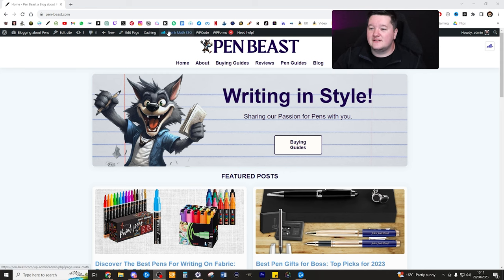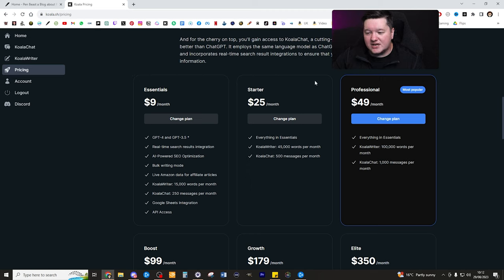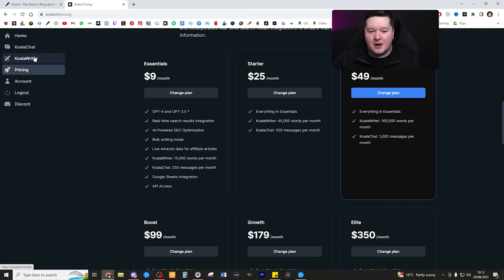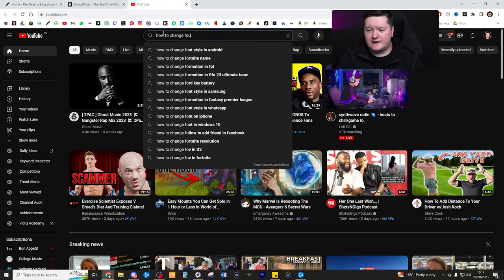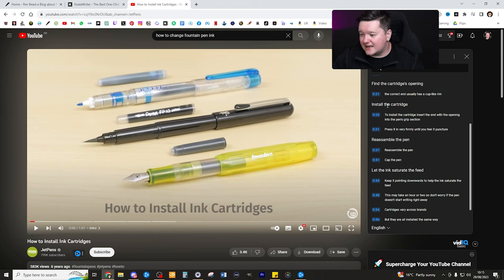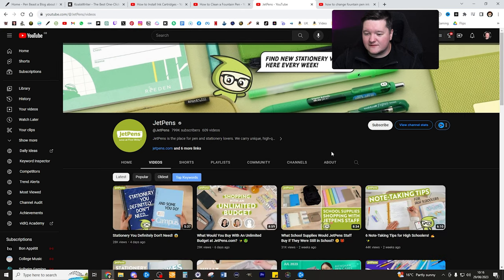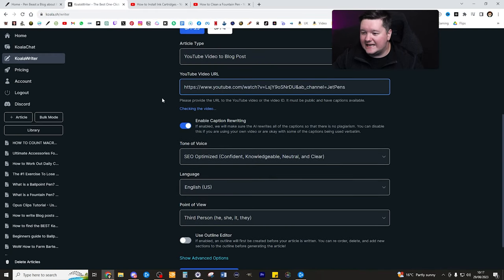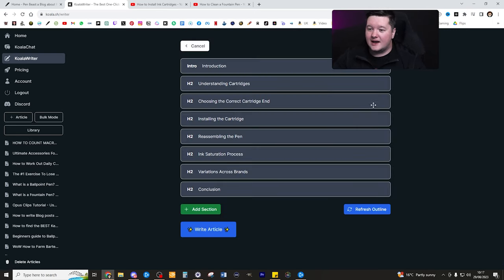Use POWERFUL AI to Write Blog Posts from VIDEOS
Use POWERFUL AI to Write Blog Posts from VIDEOS. Theo Ramwell who is an internet marketer explains a method for converting videos into blog posts using Artificial Intelligence writers such as Koala Writer. Watch this video: Use POWERFUL AI to Write Blog Posts from VIDEOS

Are you tired of spending hours transcribing and translating video content into written blogs? Say goodbye to manual labor and hello to efficiency! Our innovative AI-driven approach empowers you to effortlessly convert your video content into captivating blog posts. 🎥📝

Join us as we explore the fascinating world of artificial intelligence, demonstrating step-by-step how this powerful tool can revolutionize the way you create content. By harnessing the capabilities of AI, you can save time, maintain consistency, and enhance the overall quality of your blog posts. 🤖💡

🔥 **Key Highlights** 🔥
- Learn how to seamlessly integrate AI into your content creation process.
- Discover the benefits of using AI for transforming videos into written articles.
- Watch as we walk you through the simple and user-friendly AI-powered platform.
- Unlock the potential to reach a wider audience with your engaging written content.

Whether you're a seasoned blogger or just starting, this video is a must-watch for anyone looking to amplify their content creation strategy using cutting-edge technology. Don't miss out on the chance to elevate your content and make the most out of your video materials.

👍 If you're excited to explore the possibilities of using powerful AI for writing blog posts from videos, make sure to hit the thumbs up, subscribe to our channel, and turn on notifications so you never miss an update from us! Let's embark on this AI-powered journey together. 🤝🌐